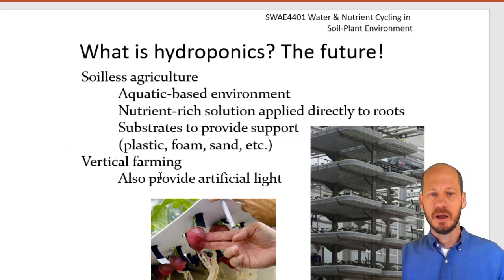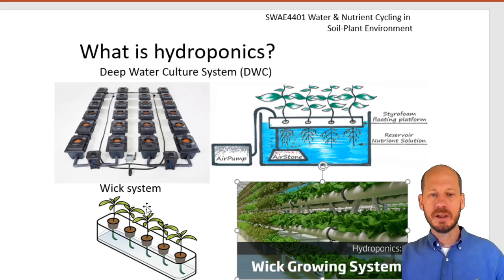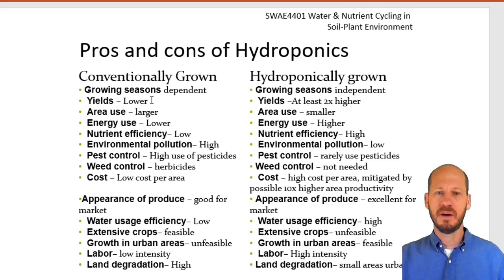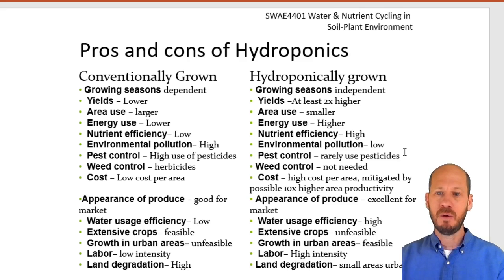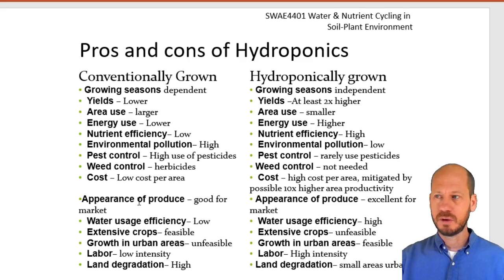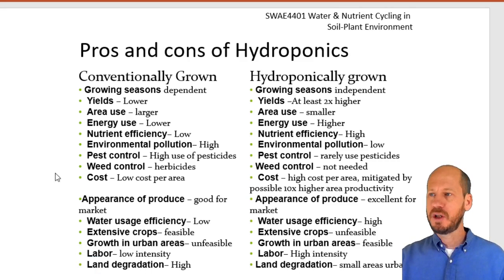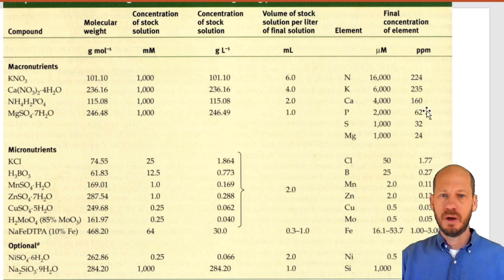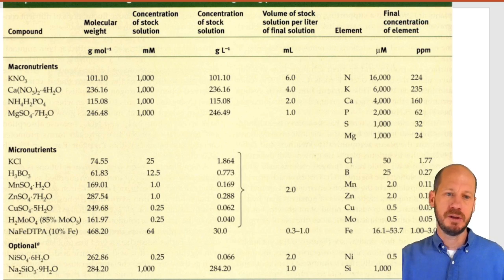Hydroponic systems and plant nutrition